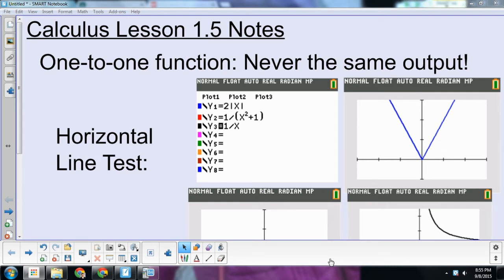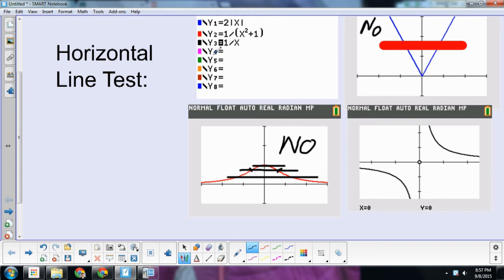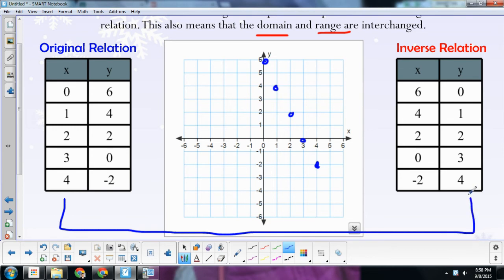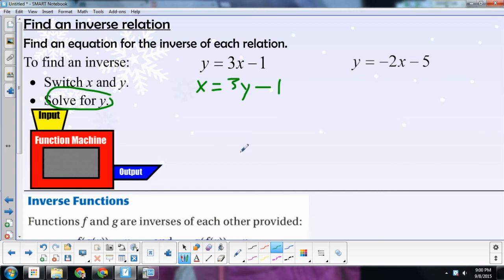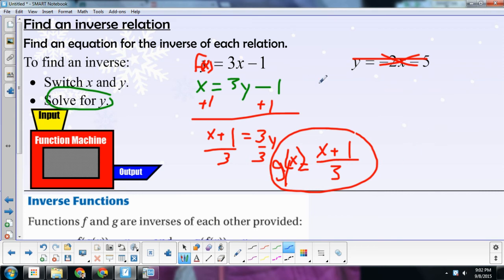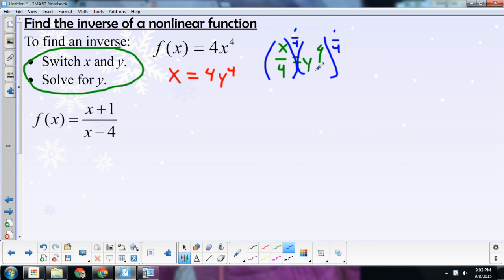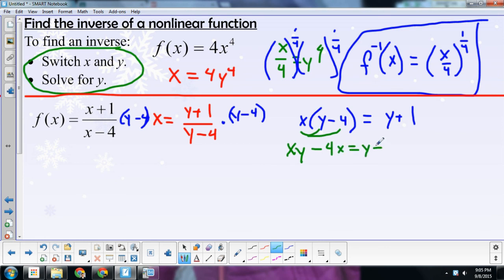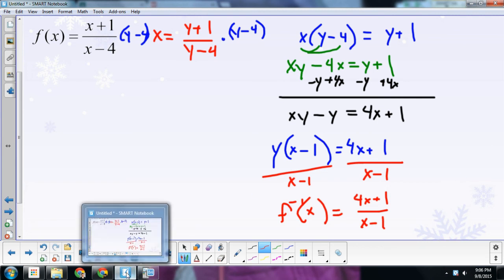Calculus 1.5 Inverse Functions